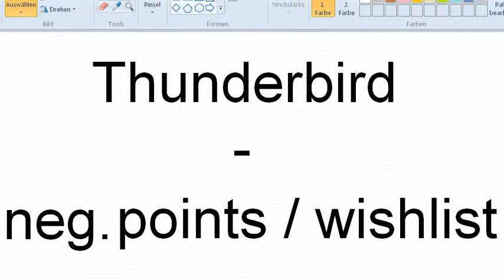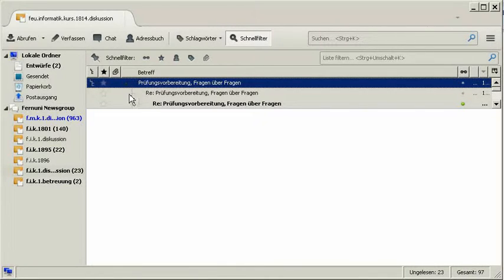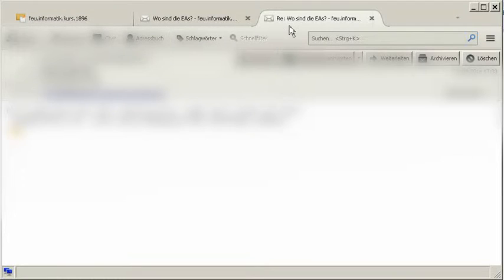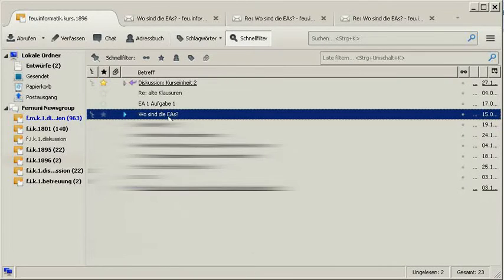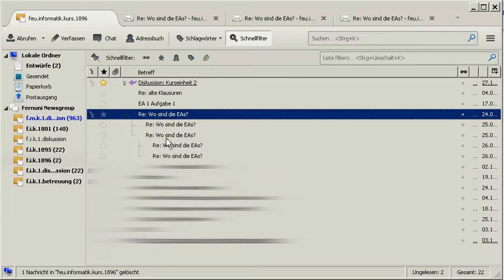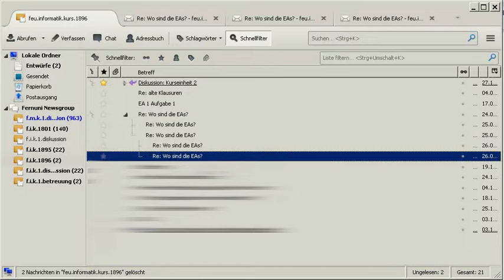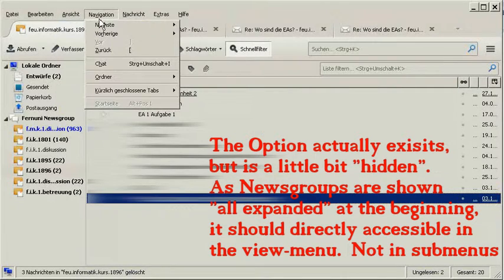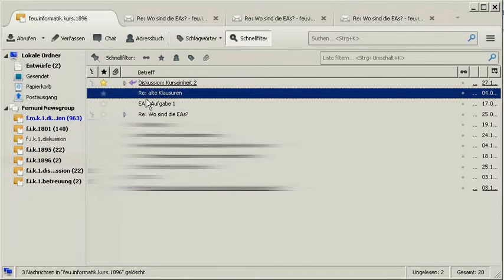Review: Thunderbird negative points